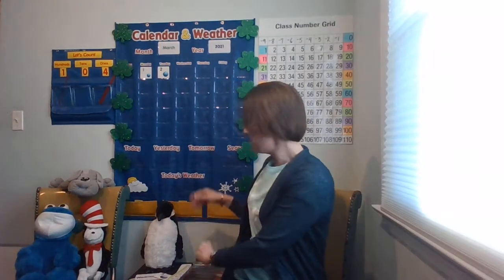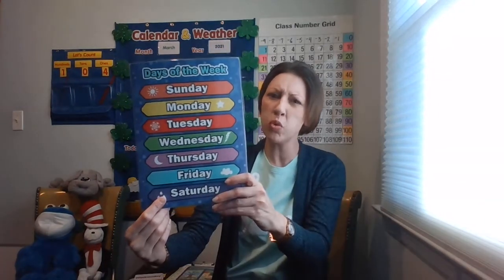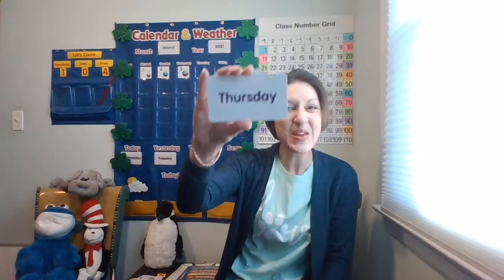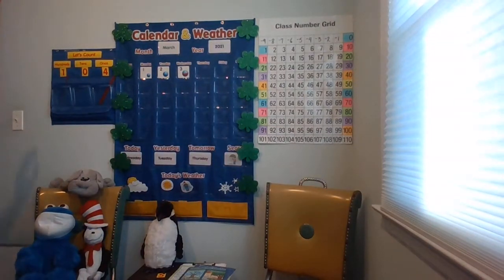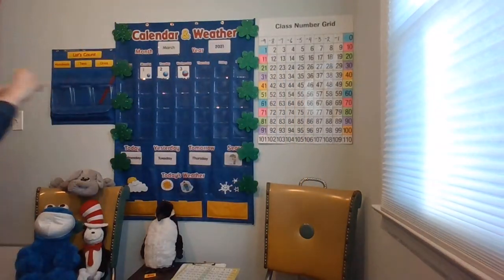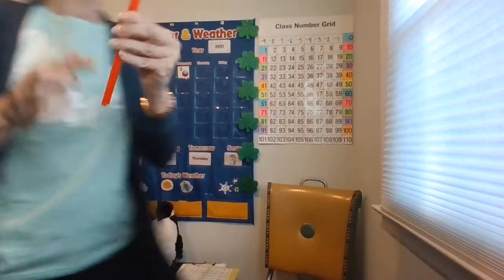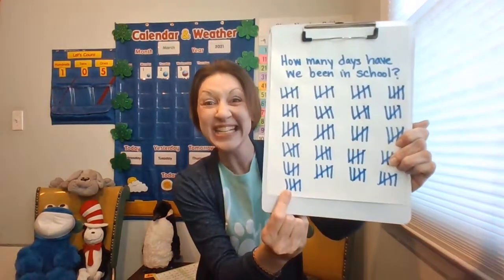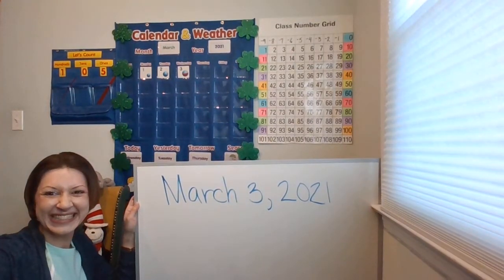Calendar and Weather March 3, 2021